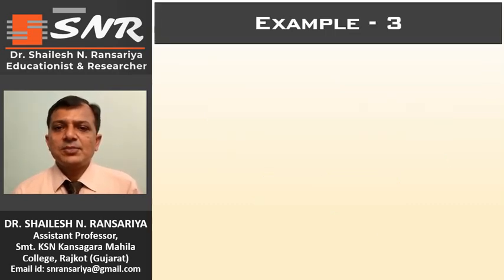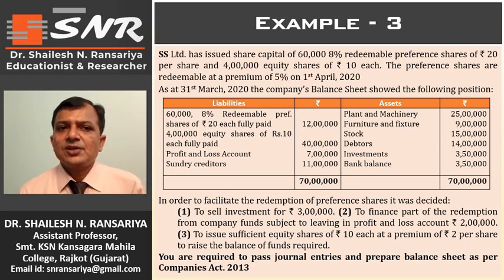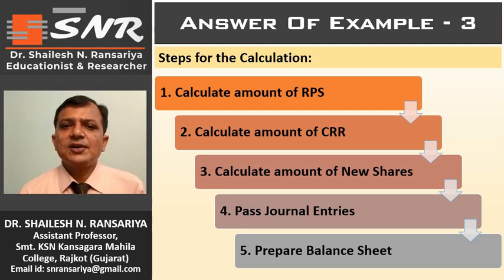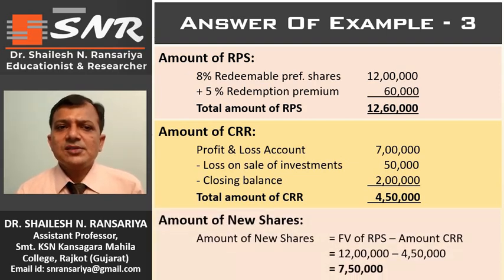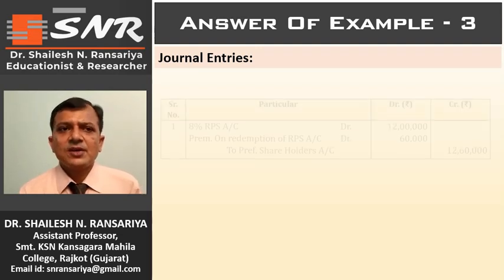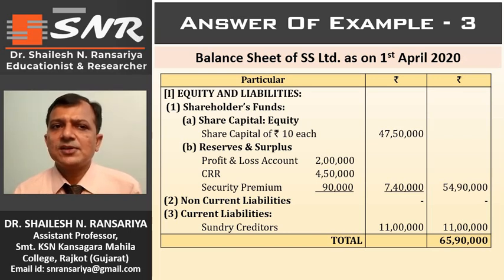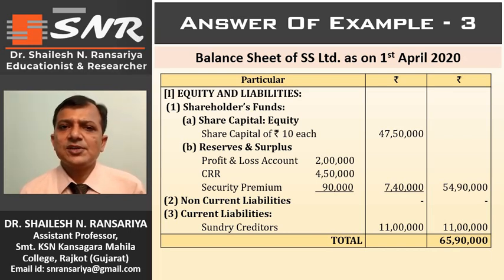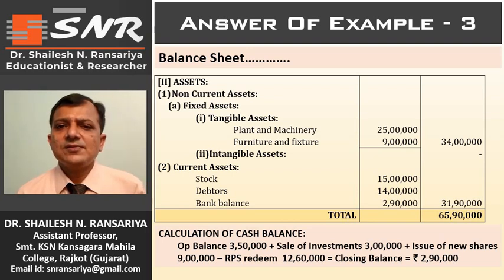Redemption of Redeemable Preference Shares Session 3 By Dr. Shailesh N. Ransariya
This video is for Redemption of Redeemable Preference Shares Session 3 By Dr. Shailesh N. Ransariya. In this video one practical example with journal entries and balance sheet has been discussed.